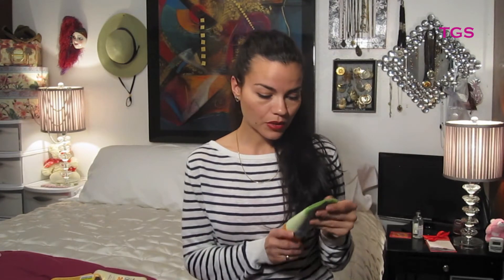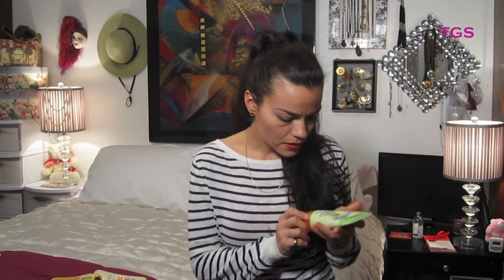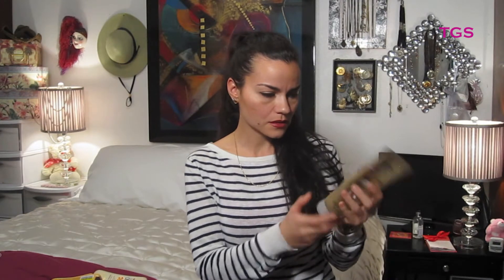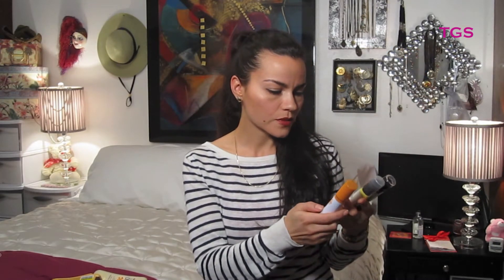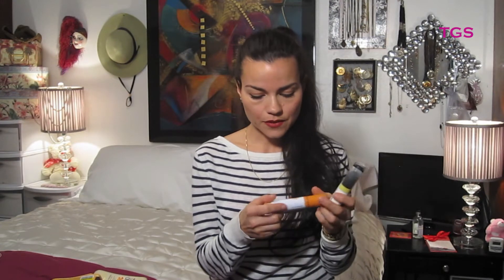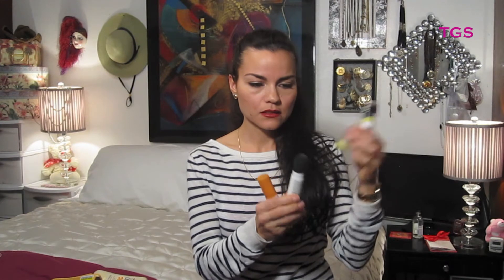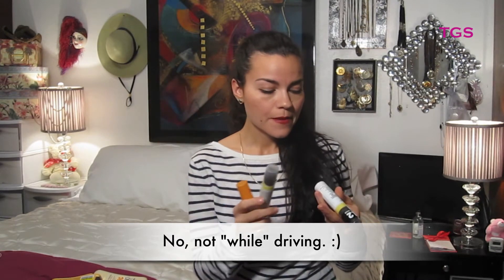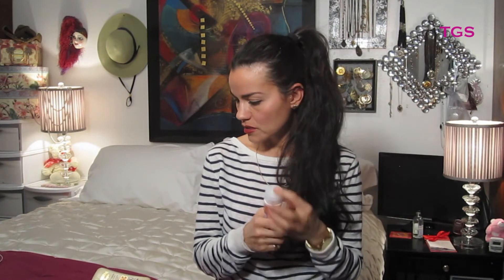Declutter: Sunscreen and such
I want to share with you the sunscreens I've accumulated, the ones I'm keeping as well as the ones I'm throwing away.

According to Real Simple's website:  "The Food and Drug Administration requires that all sunscreens maintain their optimal strength for at least three years, but you should also check the printed expiration date on the bottom or the side of the product."

When is the last time you went through your sunscreen?

xo,
~T